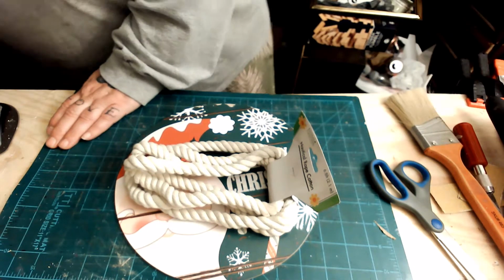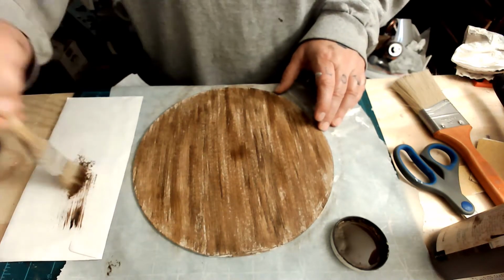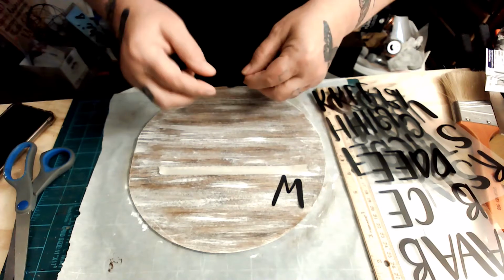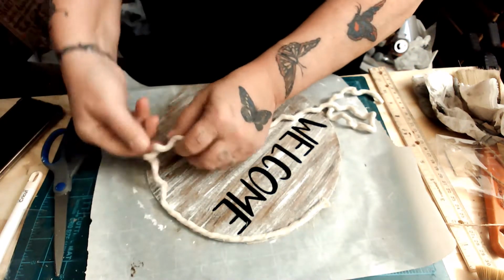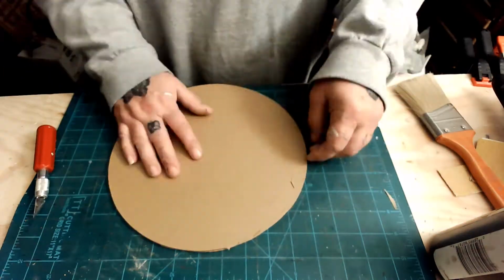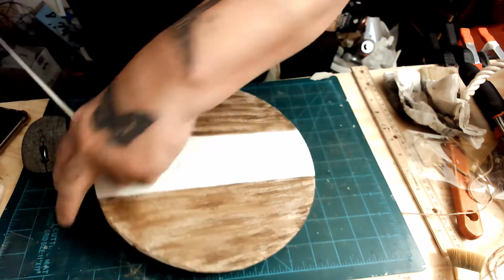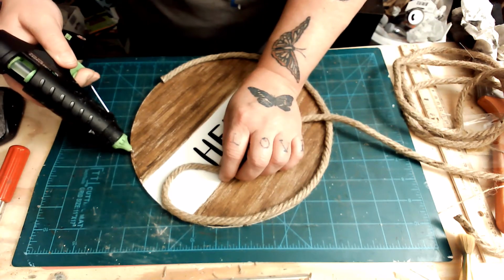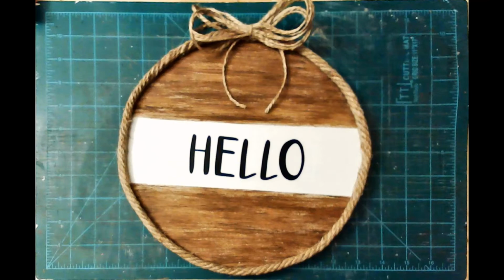How I made two different easy Dollar Tree round signs.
This video shows how I made 2 nice and easy round signs using budget friendly craft supplies. You don't need to buy expensive items or have a Cricut to make these beautiful signs!